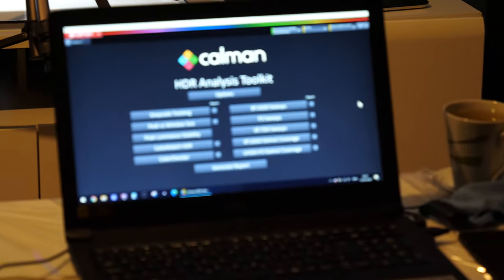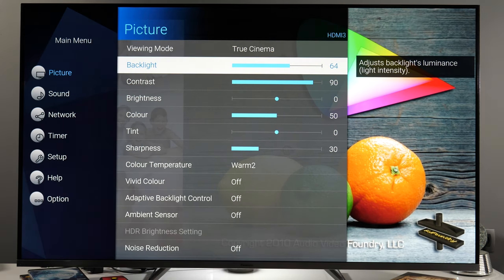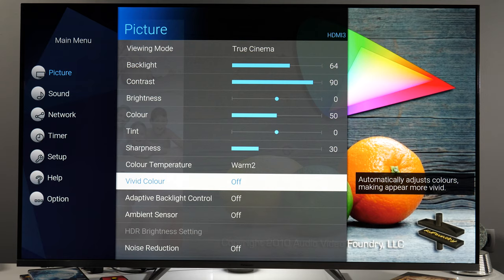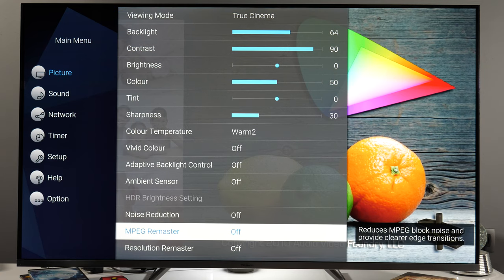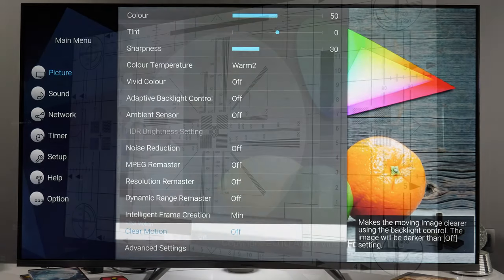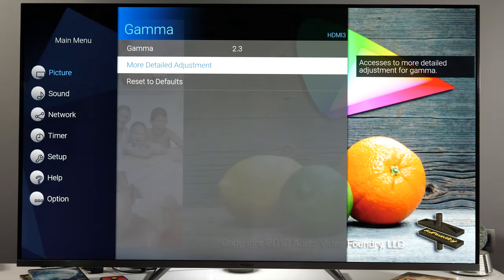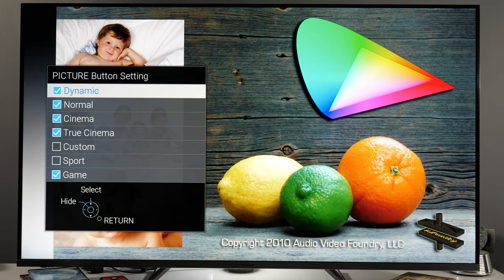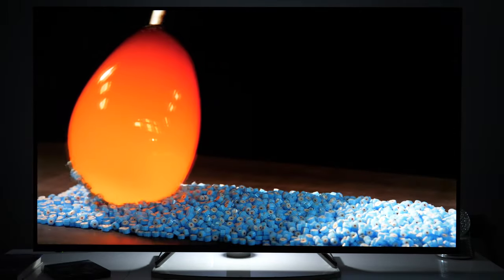Panasonic HX800 4K UHD TV series picture settings with tips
Picture settings and tips for Panasonic 2020 HX800 4K UHD TV series. I share with you the best picture presets for watching movies and play games and go through menus to show different options this TV series is offering.